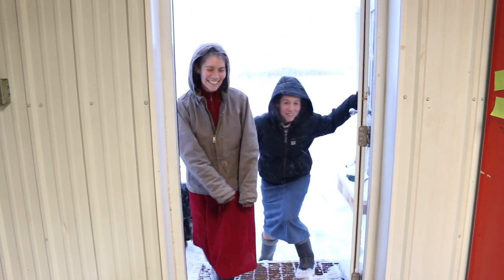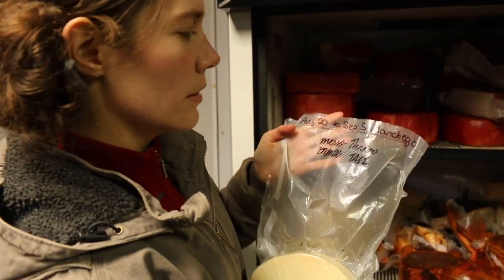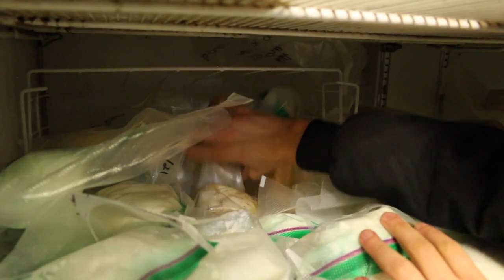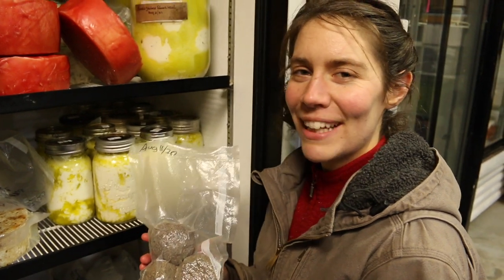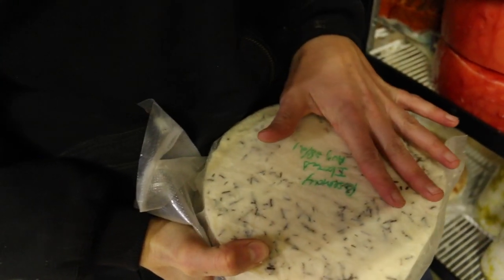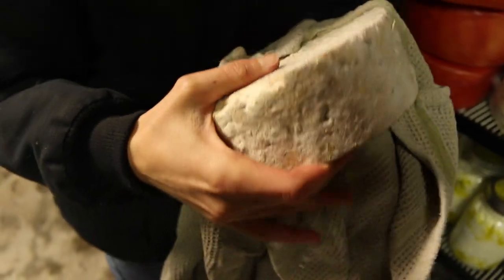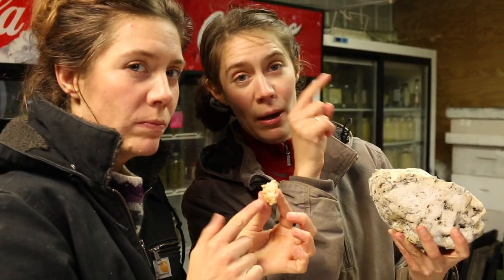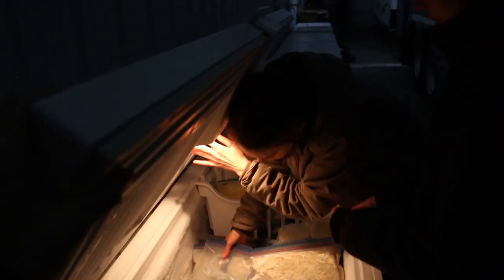Canadian Homesteaders' Cheese Cave Tour 2021